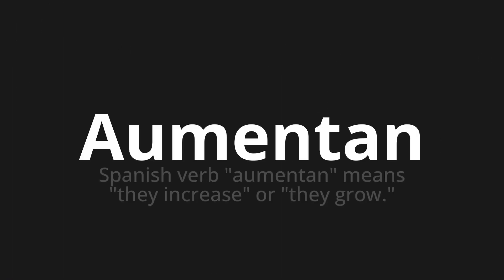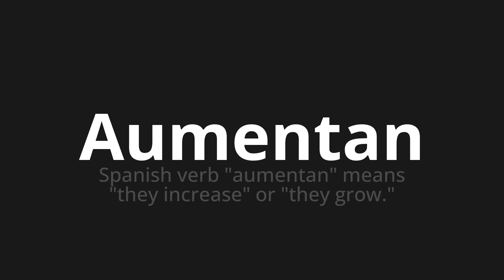How to pronounce Aumentan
Master the Pronunciation of 'Aumentan which means increase' - which means : Spanish verb "increases" means "they increased" or "they Grow." 📝 with @PronunciationSpanish 🎓🗣️ - [Your Guide to Spanish]

Learn to pronounce 'Aumentan' perfectly in Spanish with our easy and engaging tutorial by @PronunciationSpanish! 📖📽️ In this comprehensive video, we provide you with native speaker examples 🗣️👂 and phonetic breakdowns 🎵 to ensure you get the pronunciation just right.

How to say Increase in Spanish